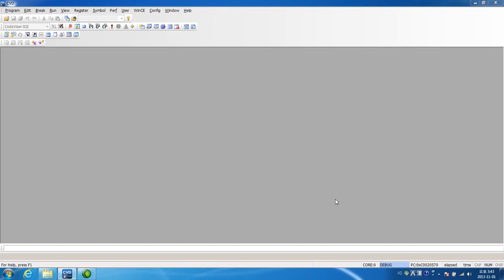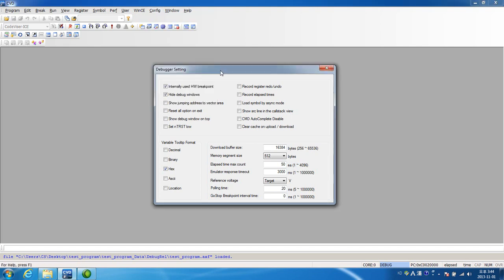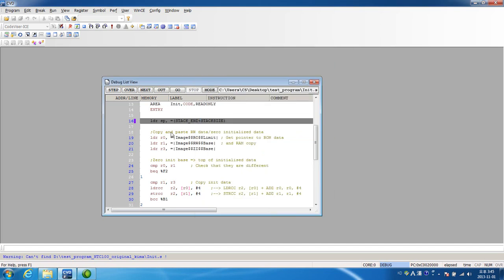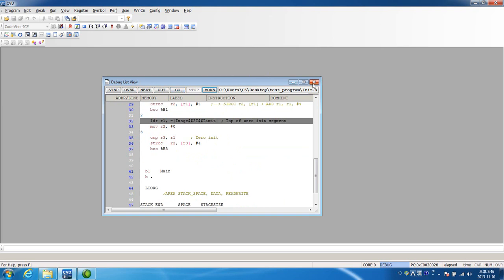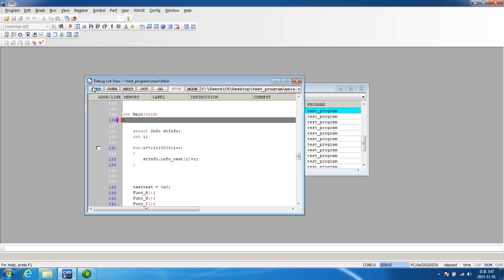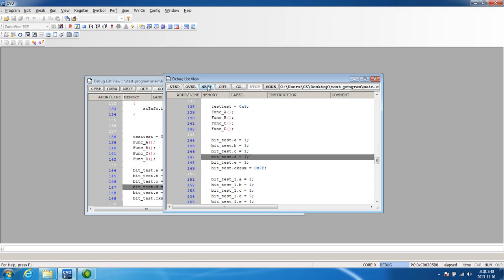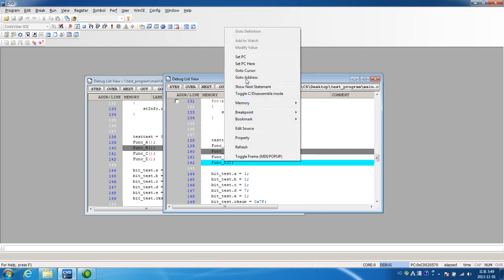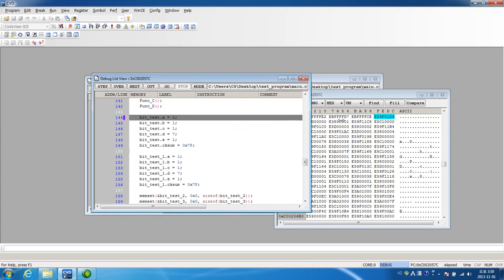CVD V3 2 ENG 04 Debugging